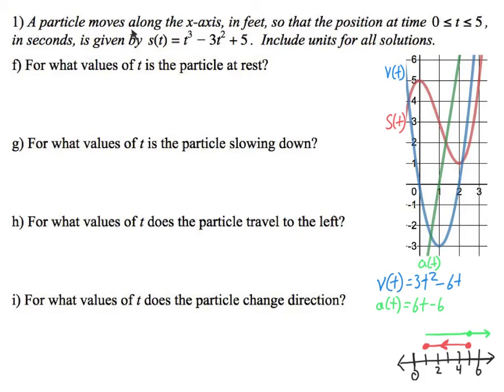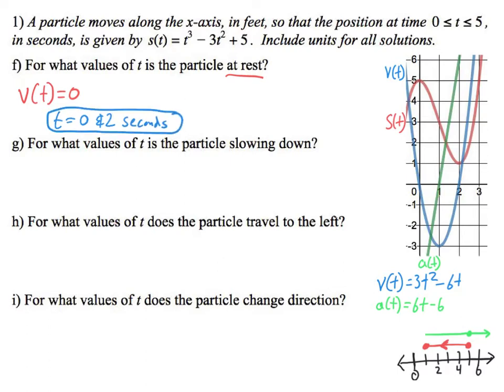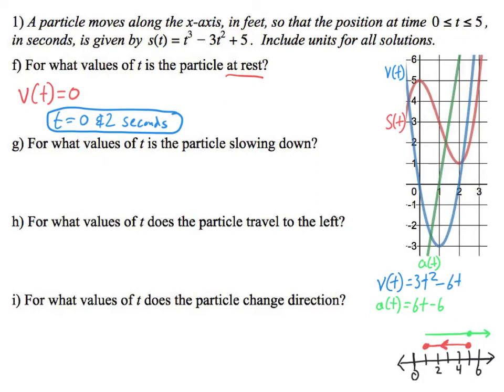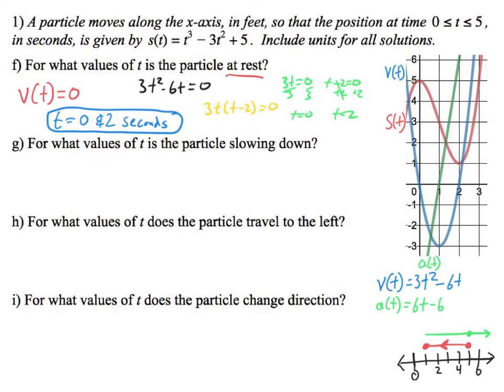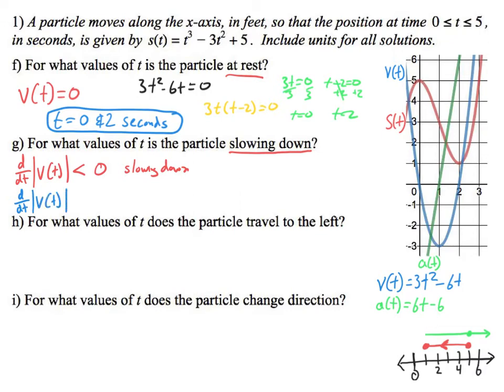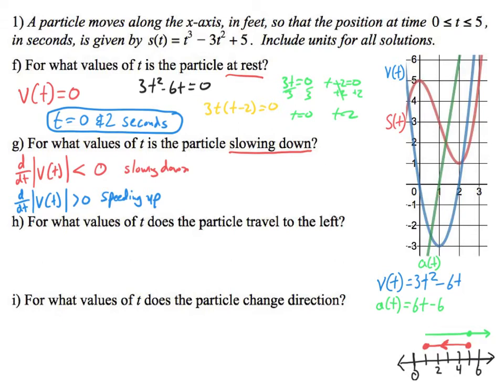4.2b Straight Line Motion Connecting Position, Velocity, and Acceleration